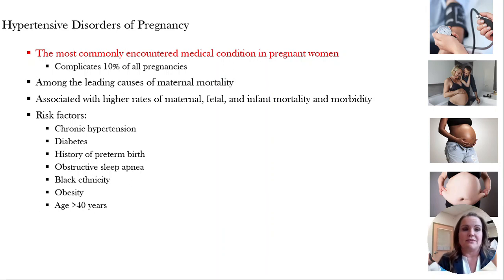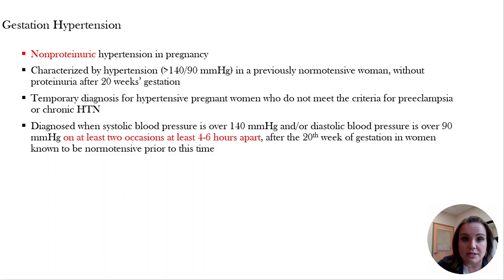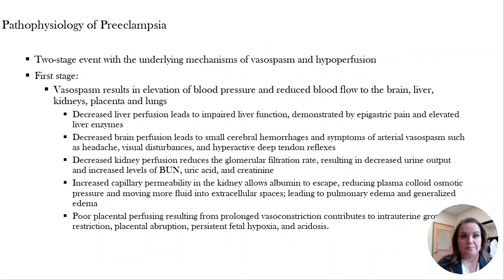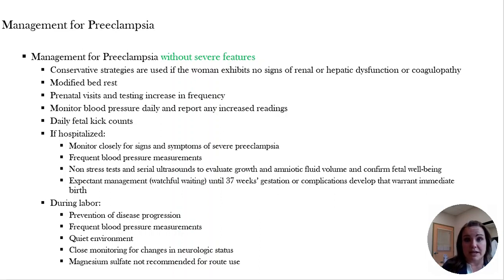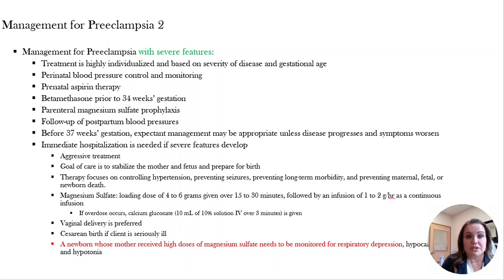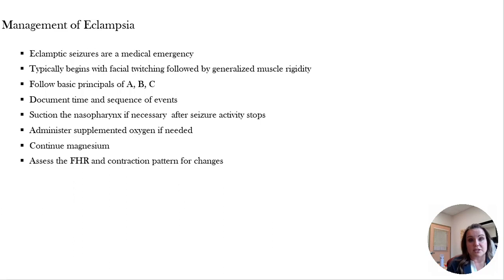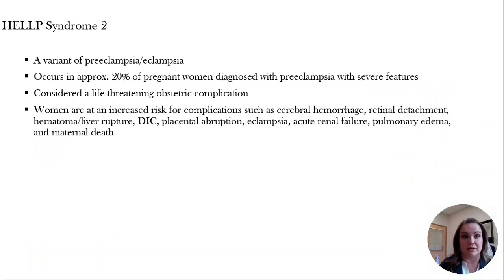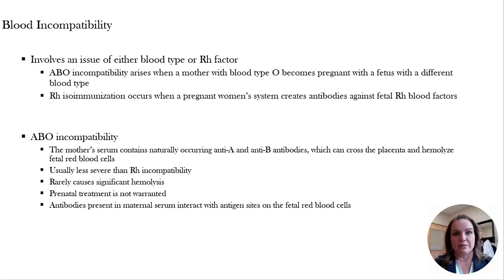Hypertensive Disorders of Pregnancy